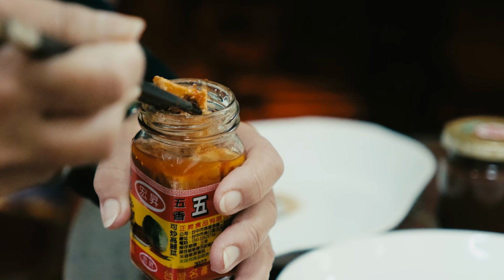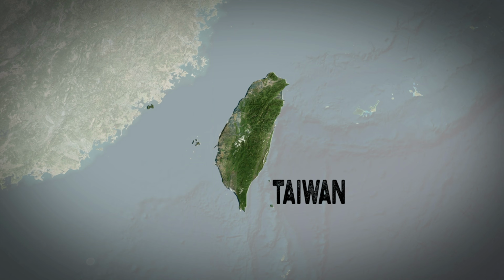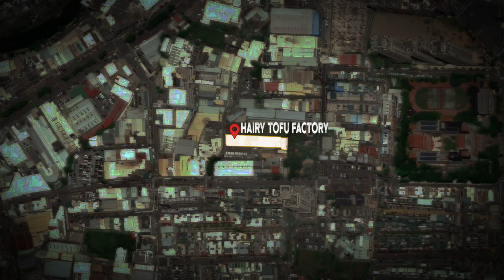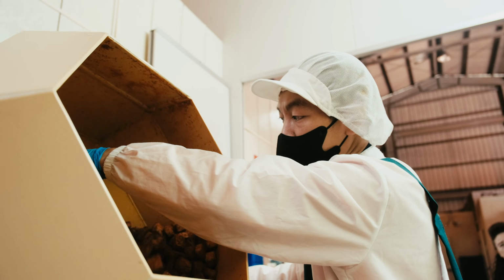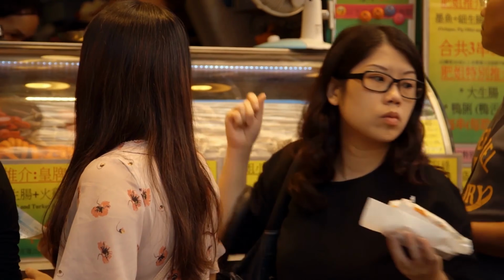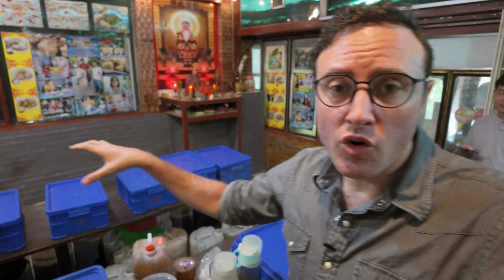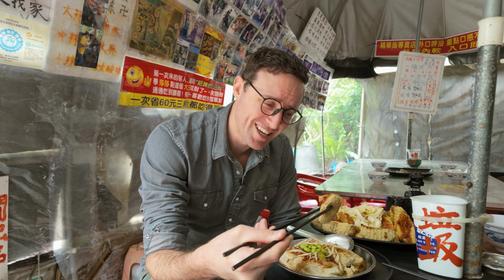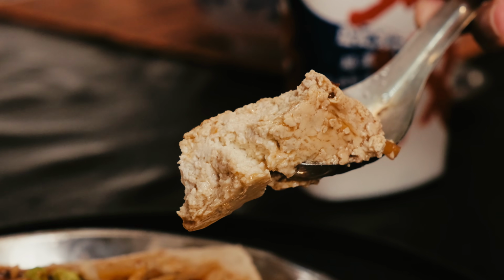Finding Taiwan’s Stinkiest Tofu (Shocking Ingredients: Illegal or Not?)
Join us on a wild journey across Taiwan as we hunt for the stinkiest tofu around. We’ll dive into every variety—from classic and hairy tofu to bold creations infused with duck blood and even tofu so potent it’s been banished from the city. Along the way, uncover secret ingredients, some of which are downright illegal. This episode is not for the faint of heart.

🎥 Credits
Host: Andrew Fraser
Editor: Alex Victor
Producer: Xuan Le